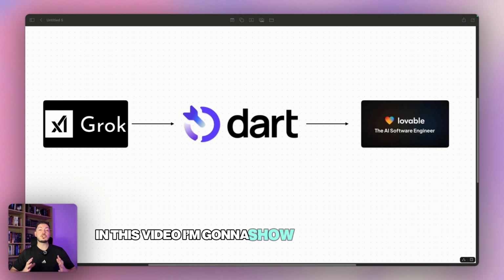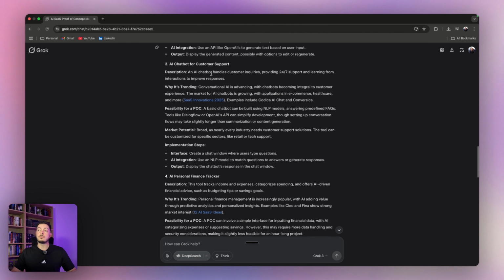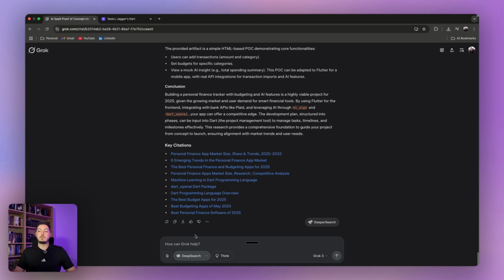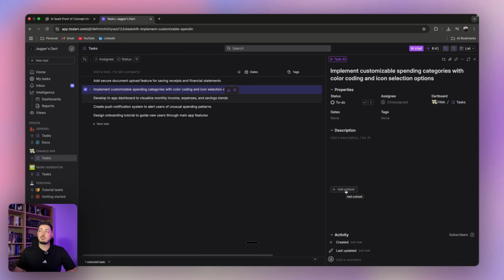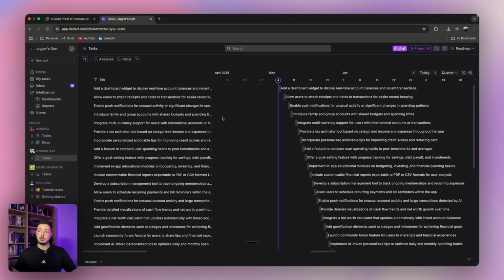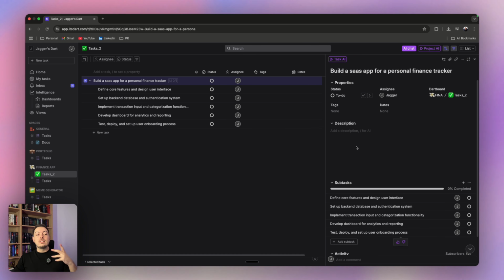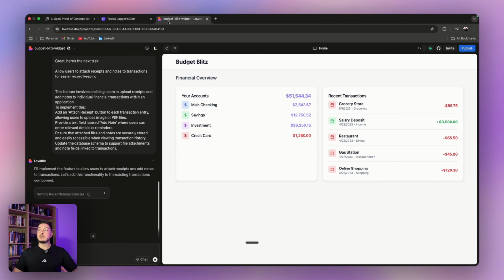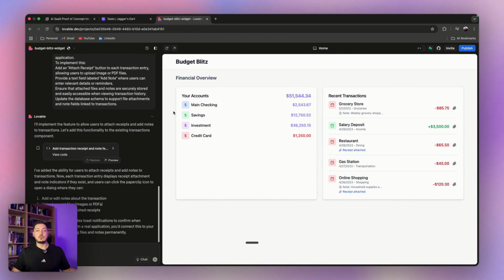WOW: Build a Startup in 3 Steps (Using Only AI)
Discover a three-step method for startup success using Grok's deep search functionality for AI market research. Learn how to identify trending business ideas and perform competitor analysis. This approach merges AI tools and strategic thinking for effective startup development. We’ll use:

1. Grok AI for deep research on trending startup ideas
2. Dart AI for breaking the idea into project tasks
3. Lovable (no-code AI builder) to build the actual product

Perfect for solo founders, AI builders, or anyone wanting to go from idea to MVP fast - this is the blueprint I use myself. And yes, it works insanely well.

Timestamps:
00:00 Intro
01:03 Finding a startup idea using Grok AI
03:19 Tracking and brainstorming tasks using Dart AI
09:44 Generating our application using Lovable AI
15:16 Outro